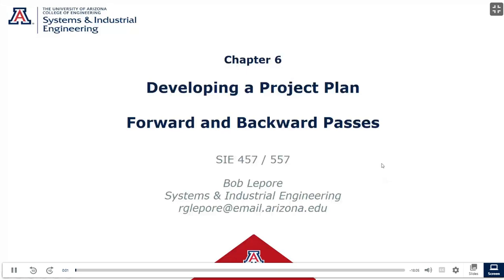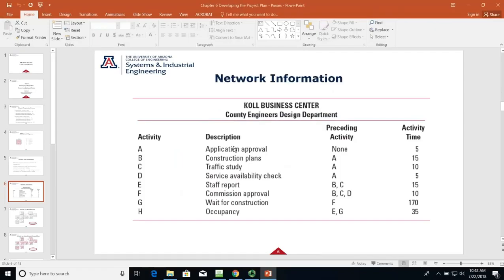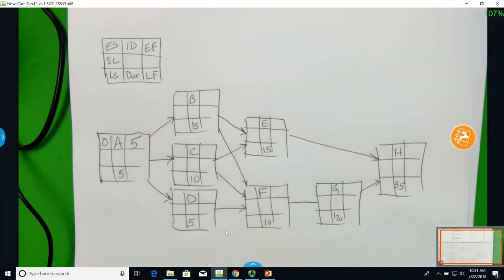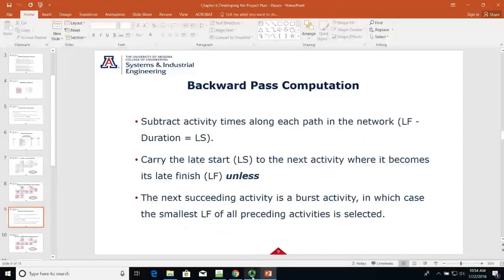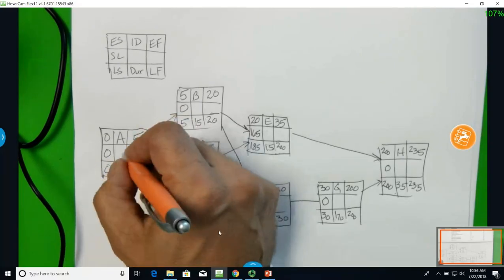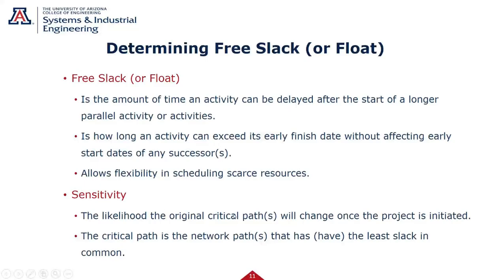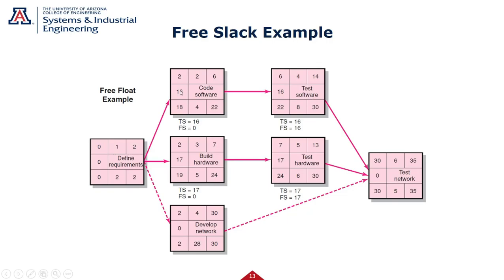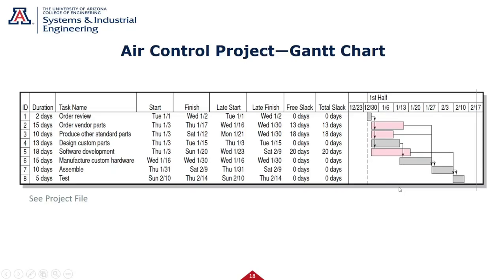W5 V2 Passes